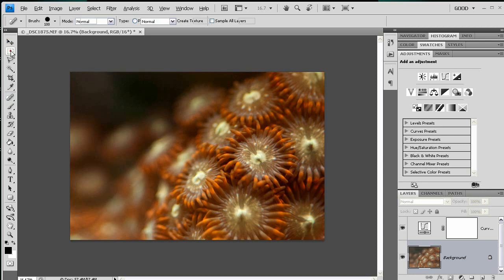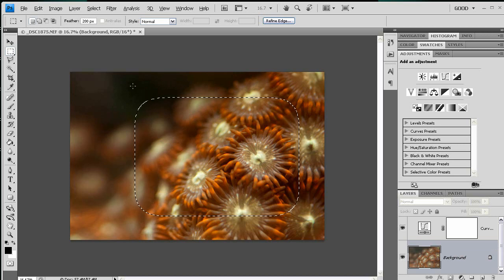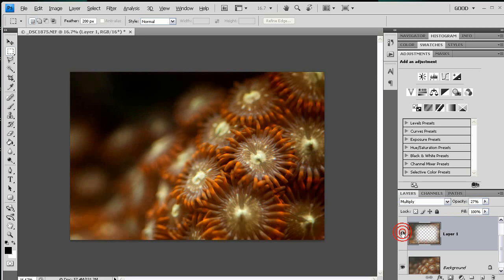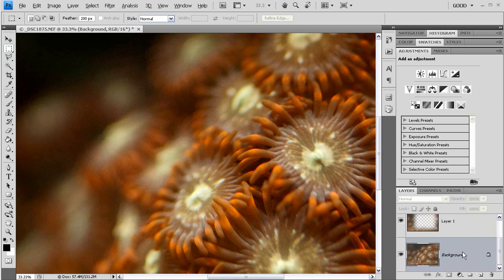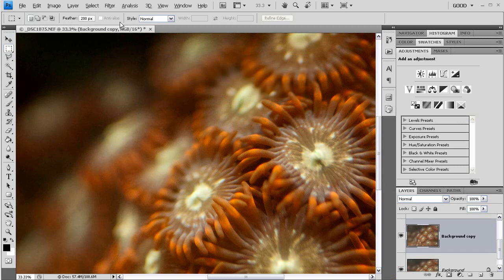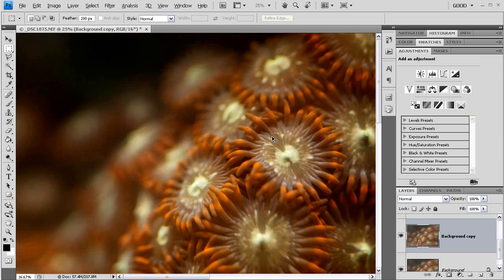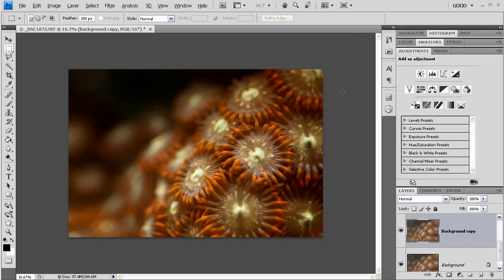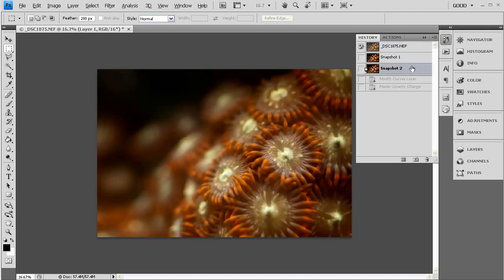Reef Tank Photography : Photoshop Tips and Tricks (part 2 of 2)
This is the first video (part 2) in a series of Photoshop tutorials that I put together for one of the Reef Tank forums. It is about processing reef tank photos in Photoshop, but the same techniques apply to virtually any area of photography. It's meant to supplement the "Quick Guide To Reef Tank Photography" that I wrote on the blog a couple of months ago. This video (and its second half) was produced for non-photographers, and is consequently a bit slow. If you know your way around Photoshop, you might want to skip to another video. As always, a high definition version (720p) of this video can be downloaded at my blog for free,